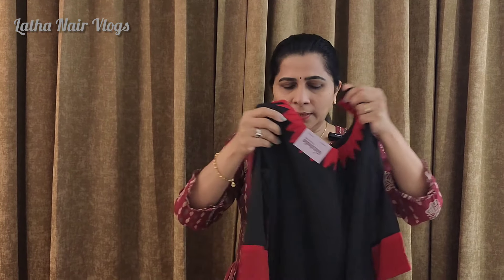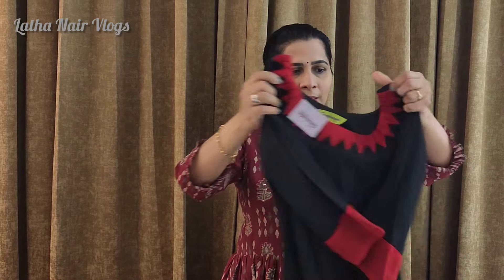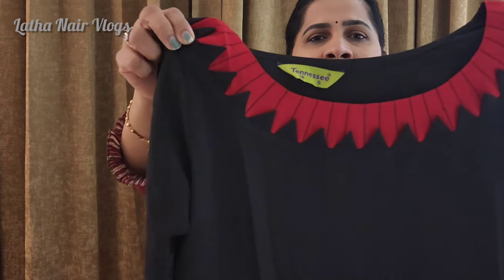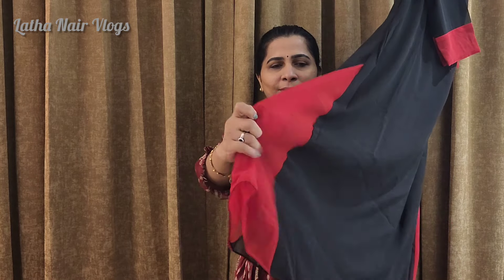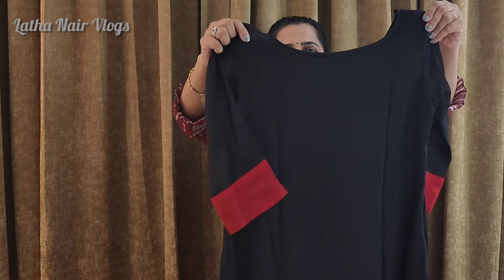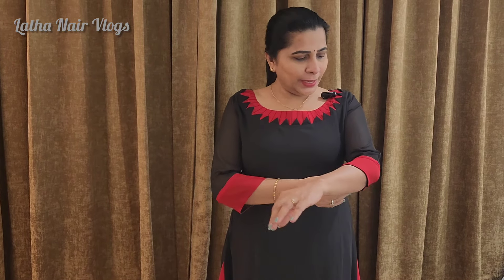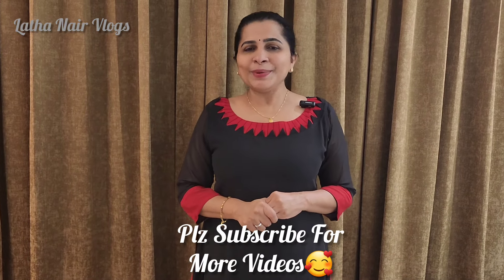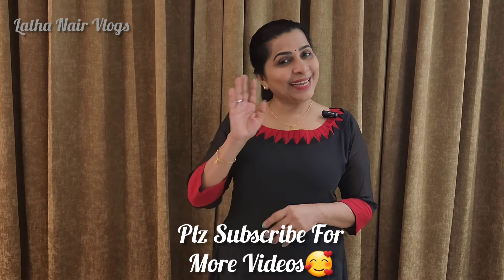ഈ കുർത്തിക്ക് 10/10 കൊടുക്കാം സൂപ്പറാണെ Simple & Stylish Kurti glitzindiafashions | Honest Review.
Georgette Stylish Kurti From Glitz india fashions.

Lots of ❤️